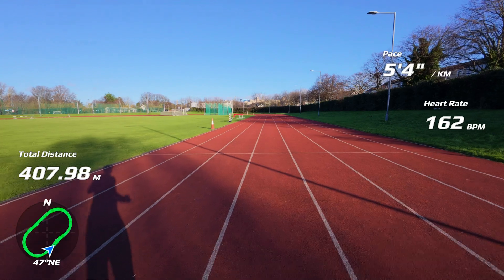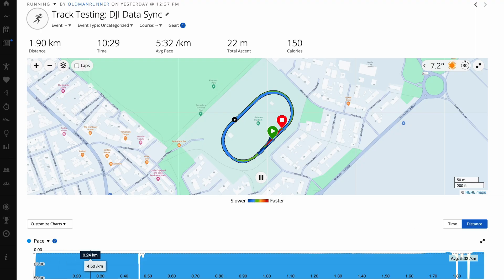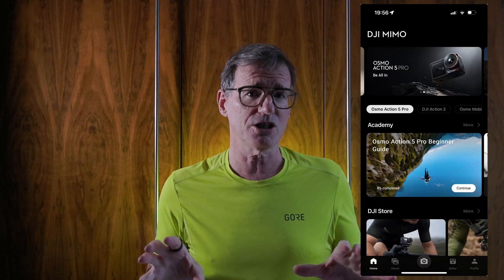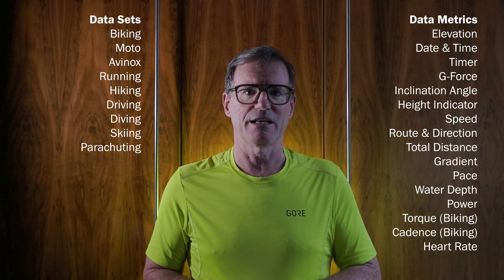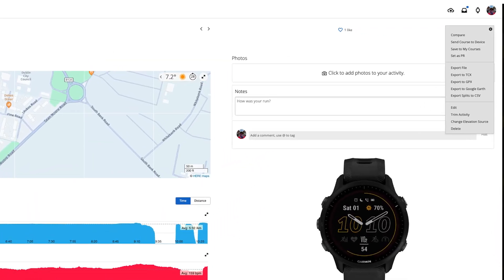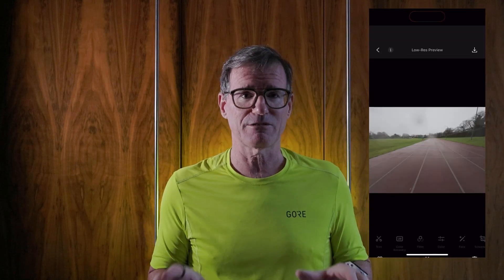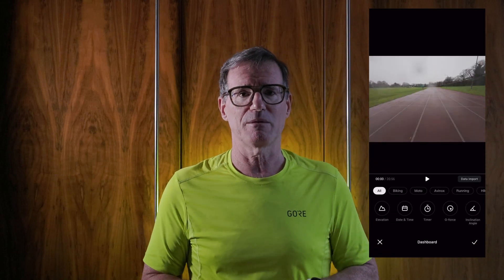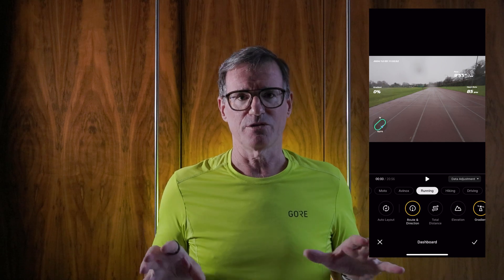DJI Osmo Action 5 Pro: Synching Sports Data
I recently bought the DJI Action 5 Pro after years and many iterations of GoPro's

One of the things that it can do is import sports data captured on a GPS device such as a sports data and synchronise the data with the video output.

In this video I go through how and why you might want to do this, having a look at some of the ersults and also how to achieve them. The proces is complex and may be improved if DJI update the firmware on a date after this video was made on December 11th 2024.

00:00 Introduction
00:08 Why I made this Video
00:58 Testing
01:30 Data Synching
01:45 Why Synch the Data?
02:59 Examples
04:21 That Synching Feeling
04:37 The Problem
05:40 Equipment
06:41 Synching Steps
10:57 Wrap

STEPS
Before you start
Download the Latest firmware for all devices
Make backup video file
Give permission for Garmin and DJI to share data

1. Start DJI Osmo Action 5 Pro Recording
2. Start Garmin Recording
3. Stop Garmin Recording
4. Stop DJI Osmo Action 5 Pro Recording
5. Open Garmin Connect on Computer
6. Export .fit File from activity
7. Transfer .fit file to iPhone. I do this via Airdrop
8. Open DJI Mimo App on iPhone
9. Turn on and connect DJI Osmo Action 5 Pro
10. Download Video File
11. Select Dashboard (At bottom)
12. Select .fit file to Import. Ignore error messages
13. Select Activity + Data Sets. These don't necessarily have to relate to your sport
14. Select Time alignment
15. Hit 5s button until -3,600,000ms. Equal to one hour
16. The adjust in small increments to sync
17. When correct hit tick mark
14. Export File to Photos

Studio Audio Recorder: Zoom F3 Field Recorder
Studio Microphone: Deity S-Mic 2S
Running Microphone: DJI Lavalier Mic
Running Recorder: DJI Mic 2